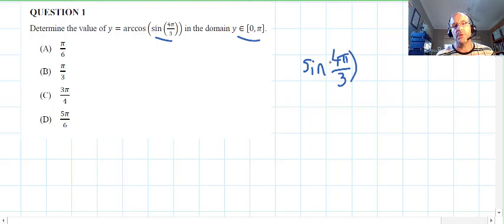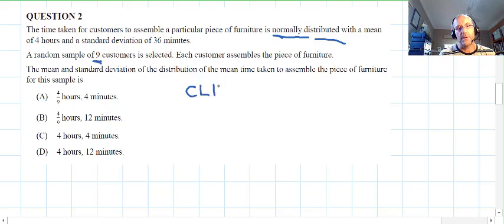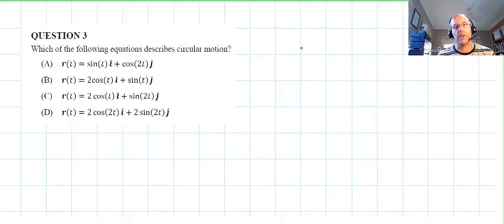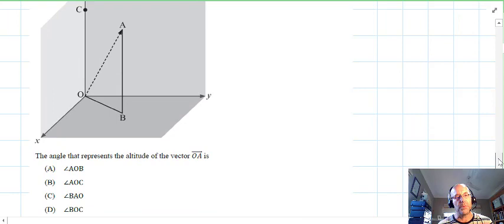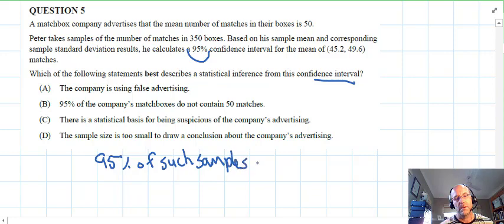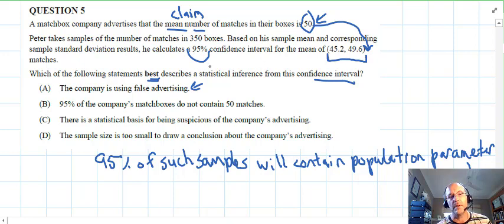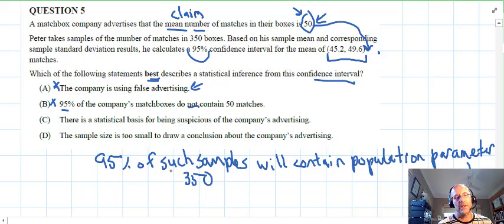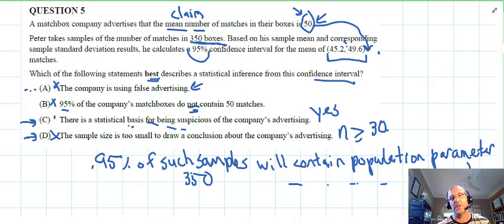QLD Specialist Mathematics Public Use Mock External Exam 2020 Paper 1 (Tech Free) Q1-Q5.